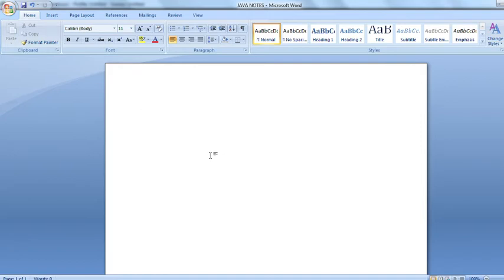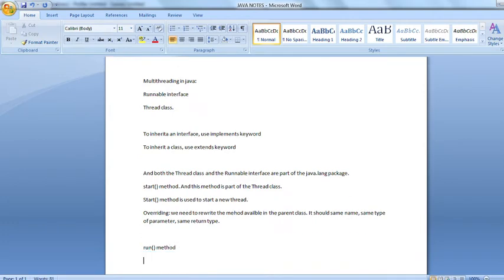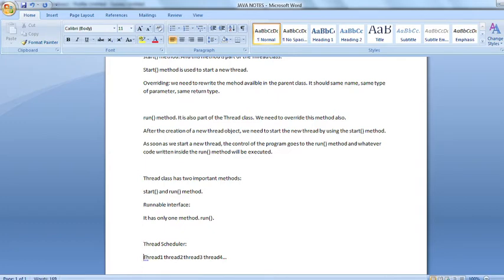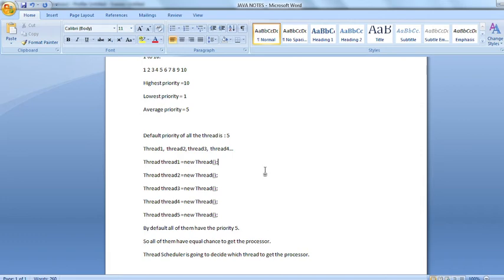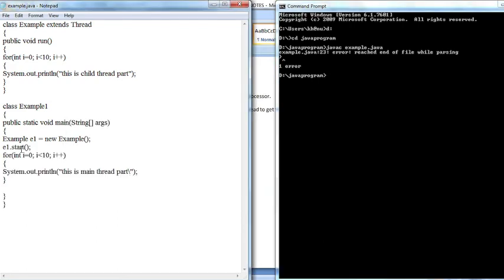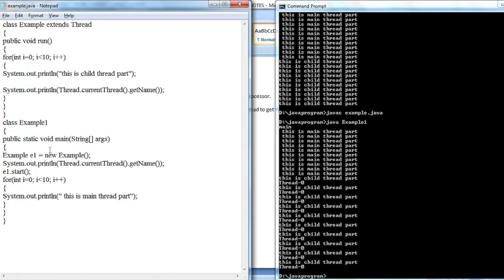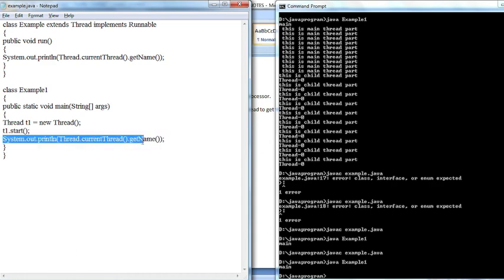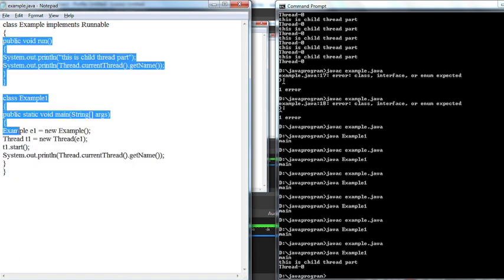THREAD CLASS RUNNABLE INTERFACE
YOU WILL LEARN THE USE OF THREAD CLASS AND RUNNABLE INTERFACE CLEARLY FROM THIS VIDEO.